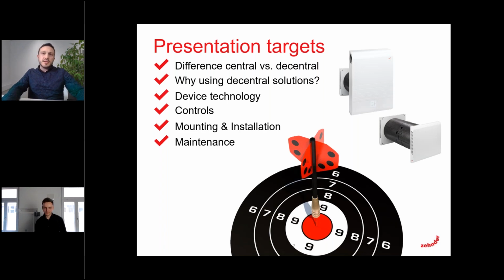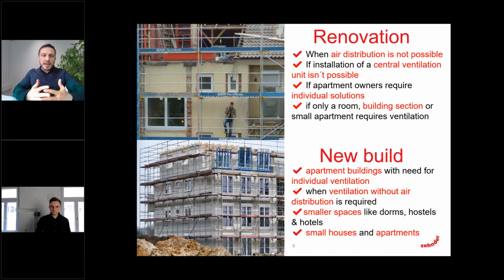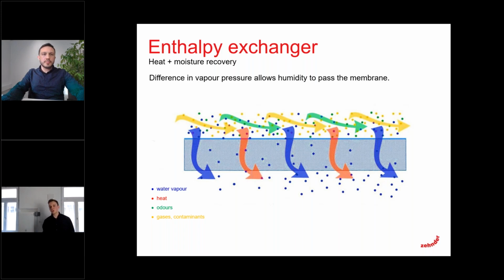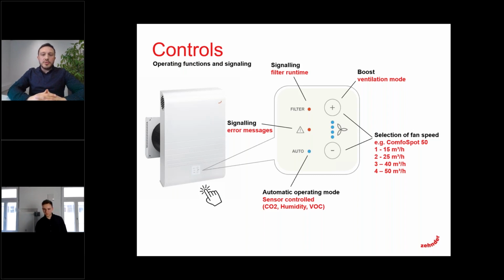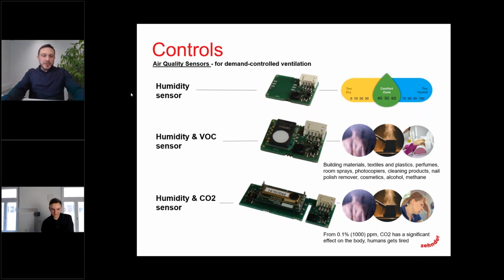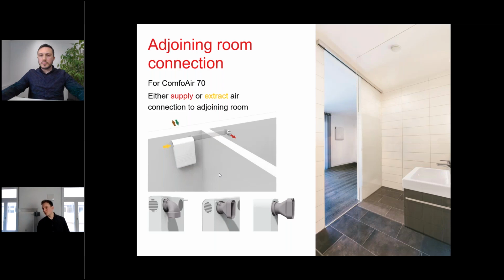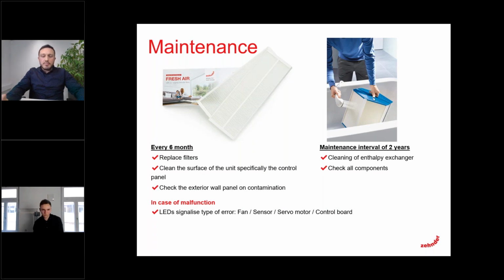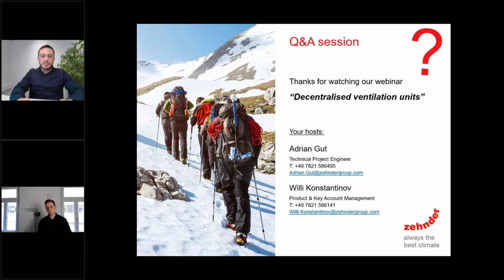Zehnder Webinar: Decentralised ventilation units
By 2050, buildings aim to be climate-neutral by using an energy-efficient building technology combined with a tight and highly insulated building envelope. There arises the need of a ventilation concept not only to provide enough fresh air for the occupants, but also to prevent the building structure from humidity damages.

Around 80% of the buildings we are living in 2050 are already built. At existing houses retrofitting a central ventilation system is often not possible due to the ductwork. Therefore, decentralised solutions are required for the renovation sector.

Watch this webinar to learn more about Zehnder decentralised ventilation units.